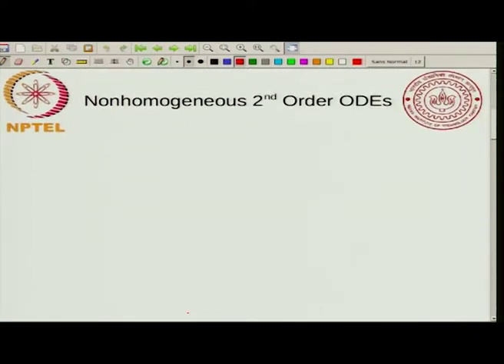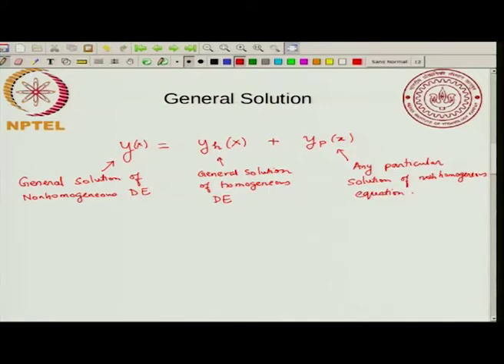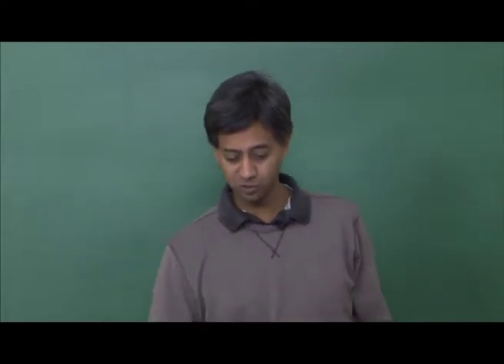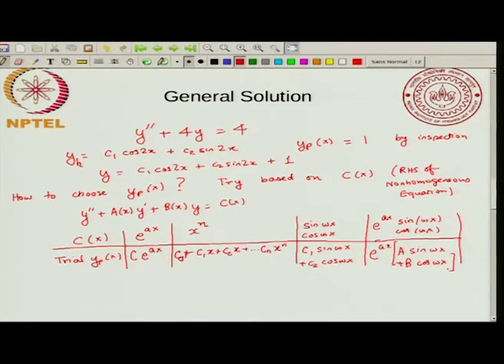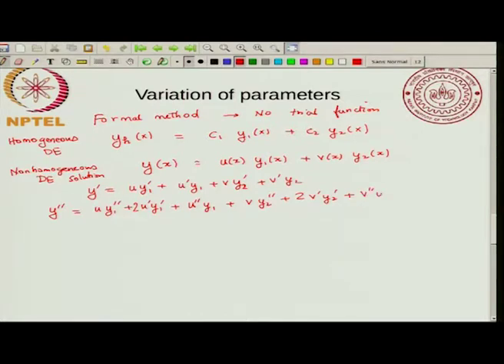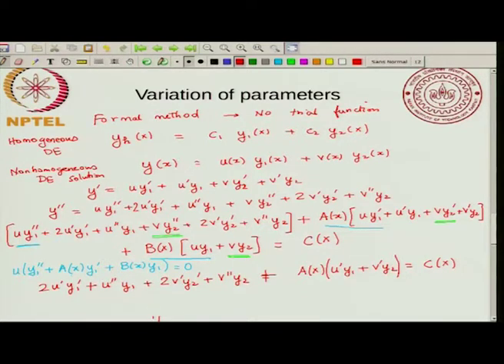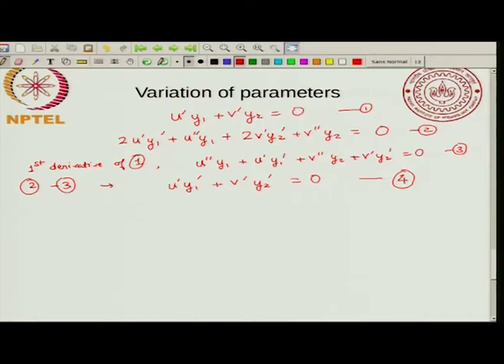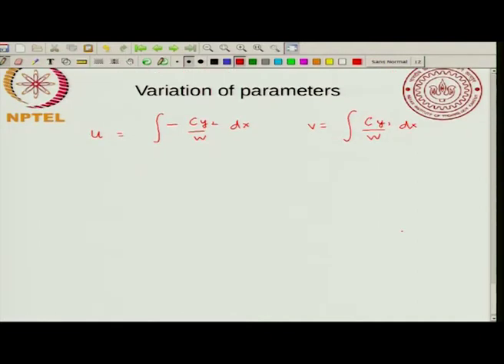Lecture No 29